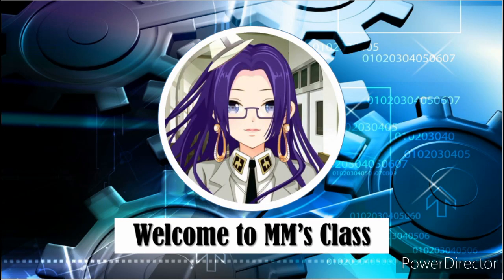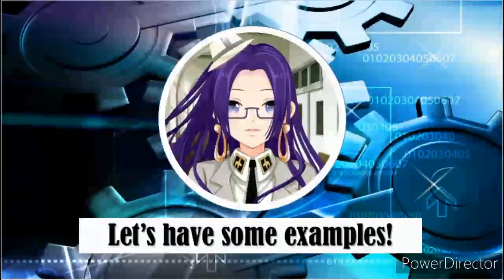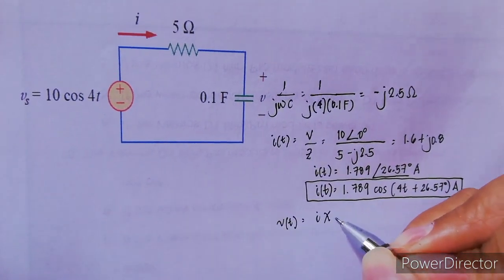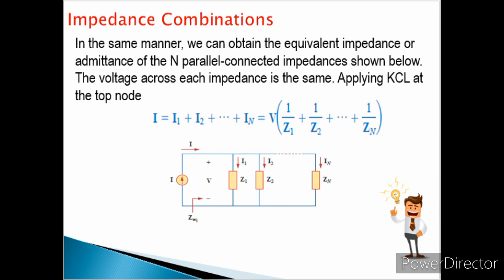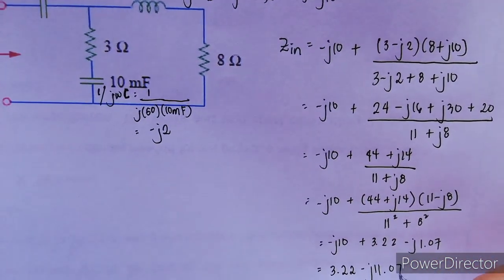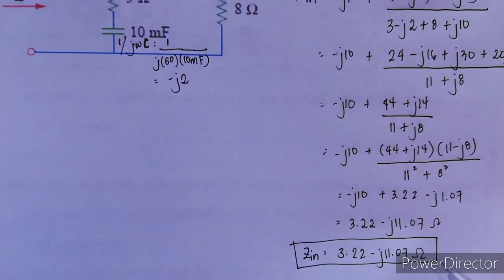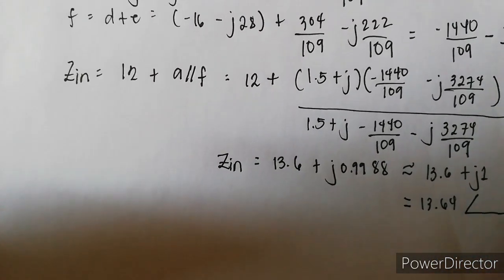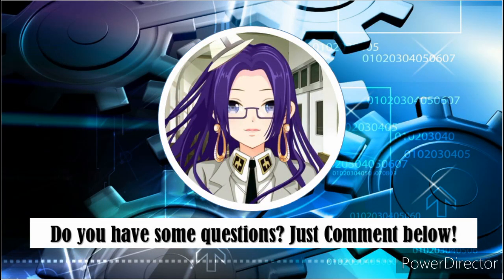Solving AC Circuits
Circuit Analysis
- Impedance Combinations
- Wye-to-Delta Transformation

Reference: Fundamentals of Electric Circuits by Alexander & Sadiku